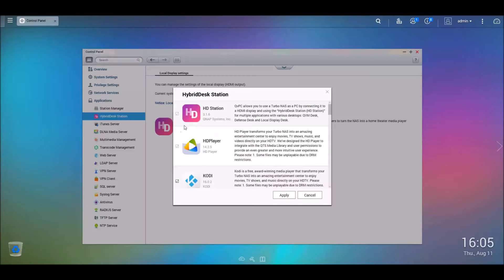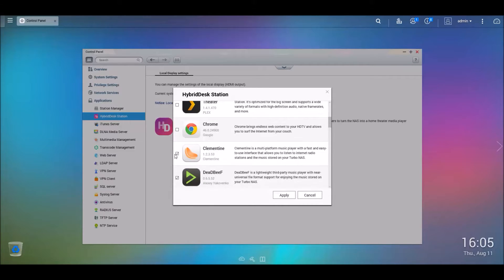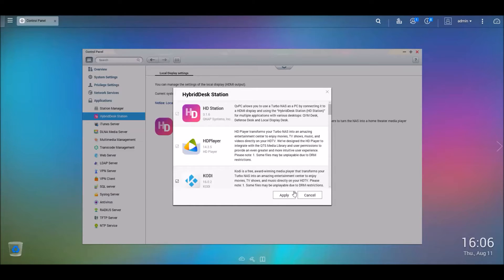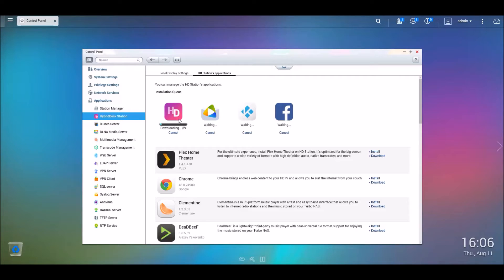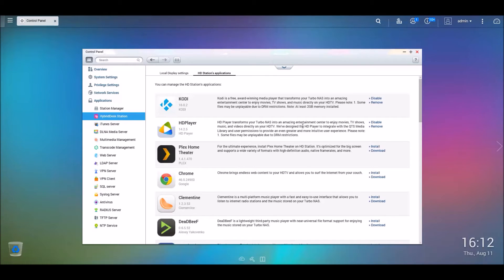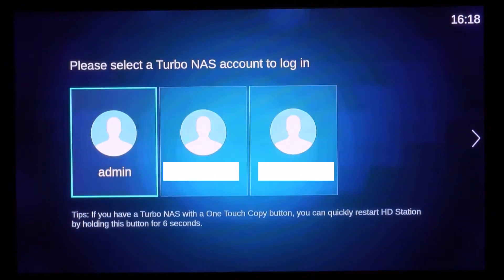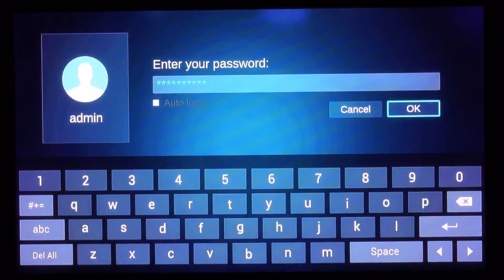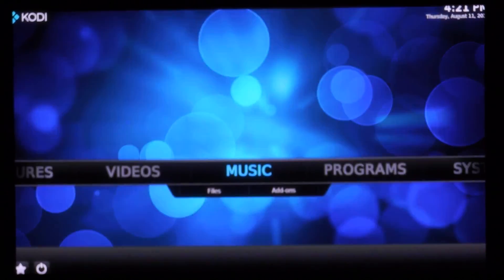Kodi - Installing on QNAP TS-451+ 4-Bay NAS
QNAP has taken Kodi off its official App store due to licensing issues.

This video will show you how to Install Kodi on a QNAP Nas with HDMI out and how to access it on your TV.

Logitech BRIO – 4K Ultra HD Webcam

YSAGi Multifunctional Office Desk Pad -

MOUNTDOG Photography Studio Softbox Lighting Kit -